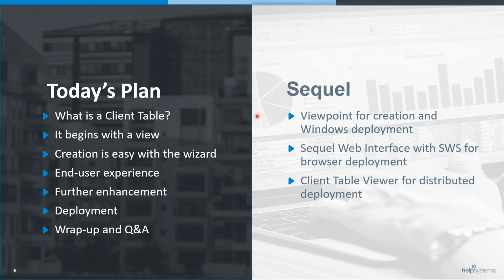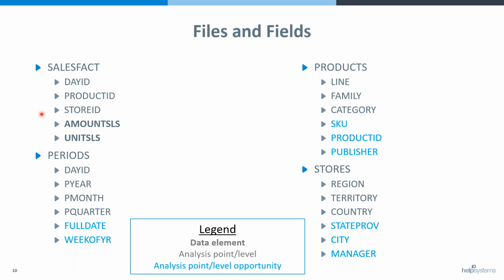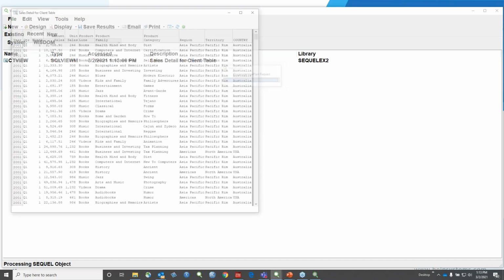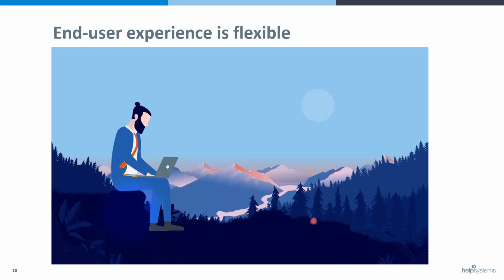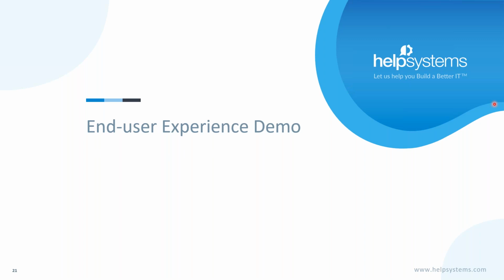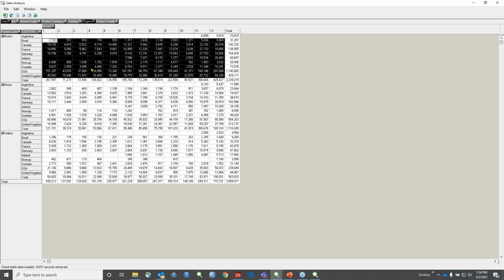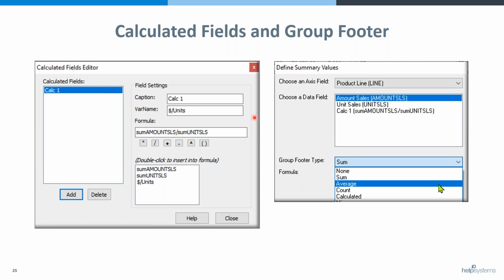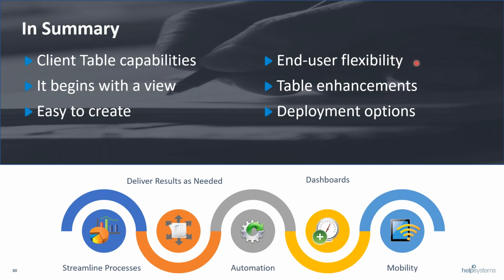Sequel Client Tables (a.k.a. Pivot Tables on Steroids)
End users want to be able to manipulate, sort, and drill into their data as they please. That’s why we developed Client Tables in Sequel Viewpoint. Client Tables are powerful online analytical processing (OLAP) tools that provide fast calculation, drilldown, pivoting, and other useful functions.

With the easy-to-use Client Table design wizard and your teams existing Sequel view building skills, Client Tables are simple for IT to create and manage and provide the analytical power and flexibility that users need to let their data to the talking.

During this training-focused webinar, our product expert walks you through a step-by-step approach on how to get the most out of Client Tables in Sequel software. You’ll learn how to:

 - Create Client Tables using the Client Table wizard tool
 - Manipulate data within Client Table views
 - Highlight and mark key data points
 - Teach users how to perform highly interactive data mining and analysis

This webinar is a unique opportunity to hear how Client Tables in Sequel Viewpoint can empower your users to answers your company’s most pressing and complex business intelligence questions.

Watch now!